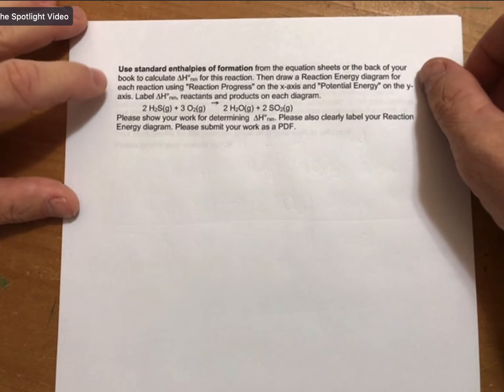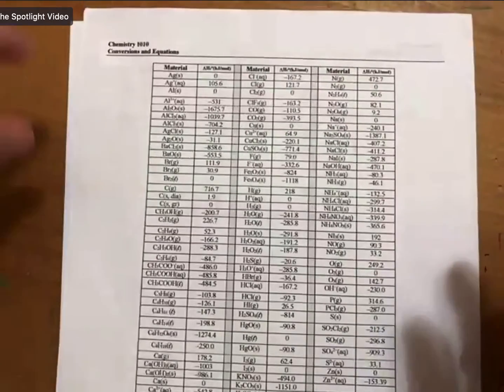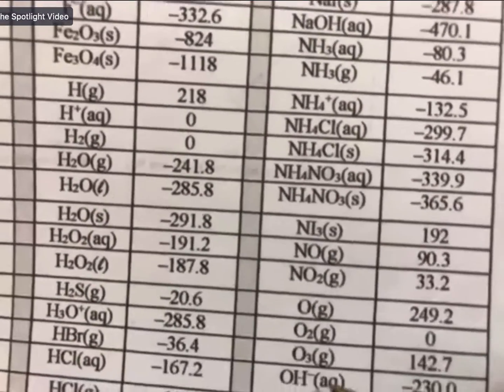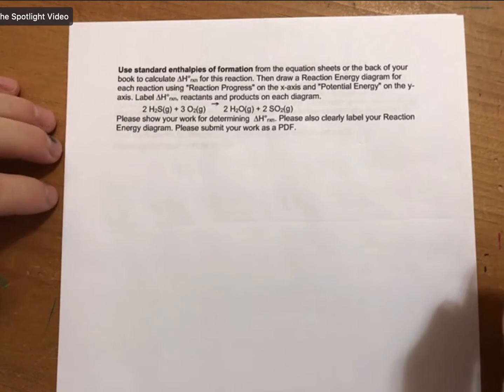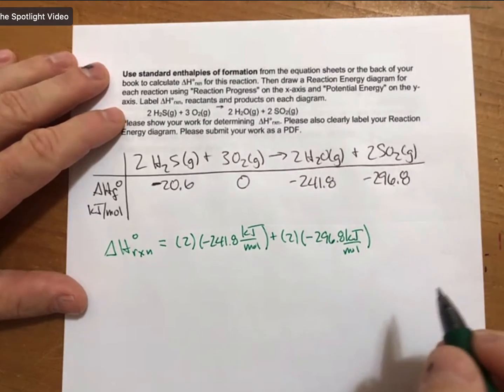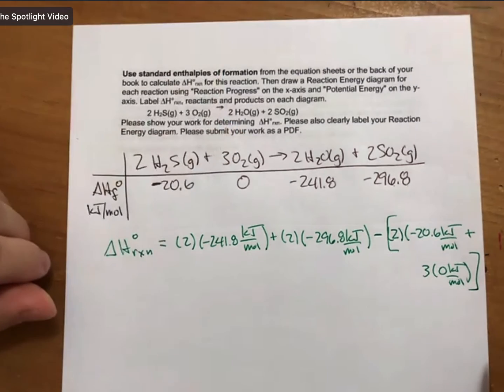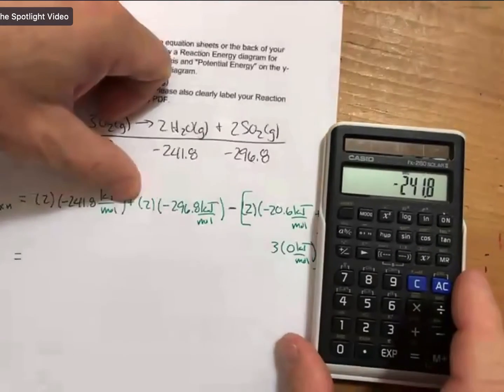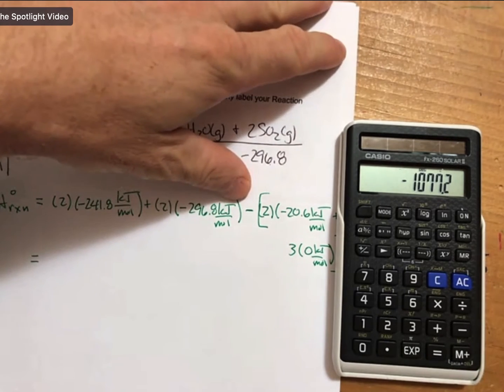HW 05 04